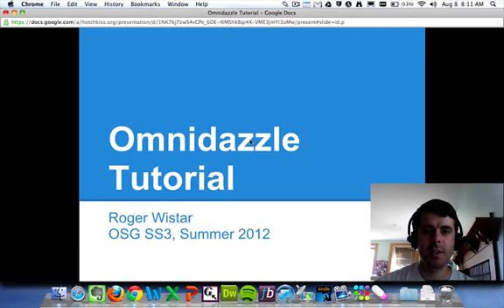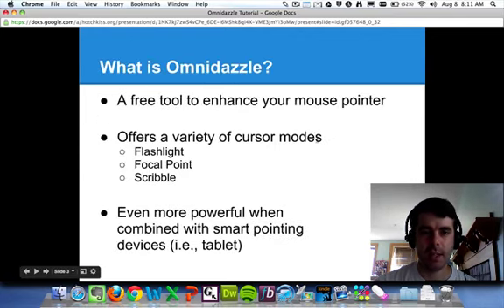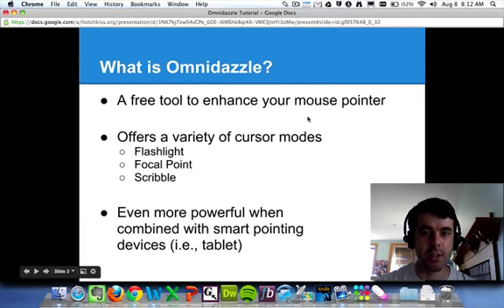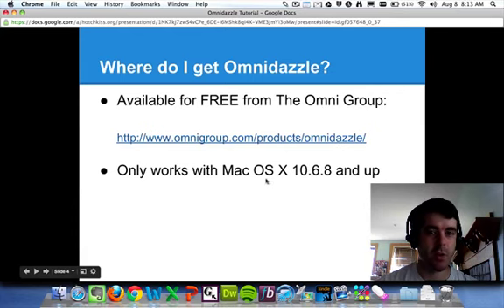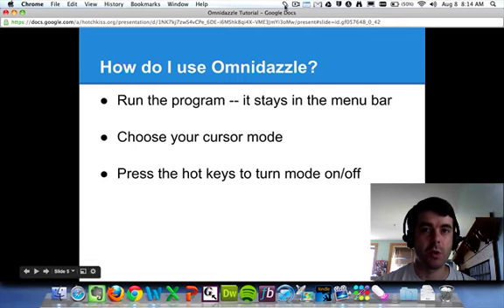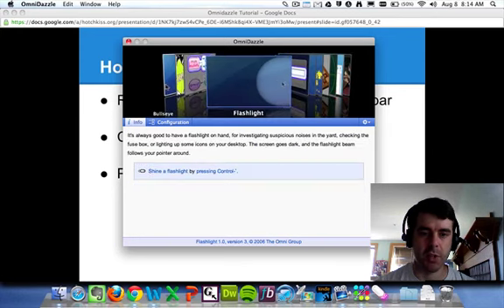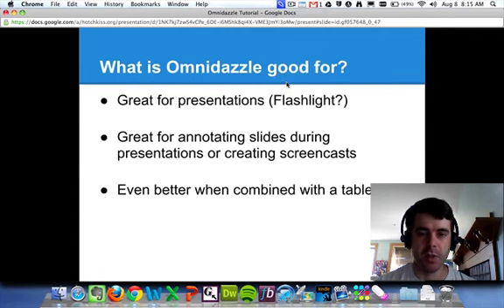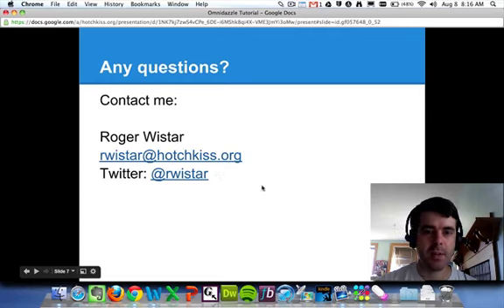OSG SS3 Omnidazzle